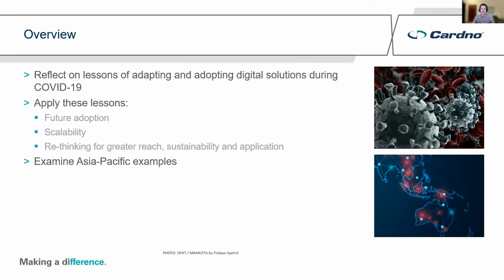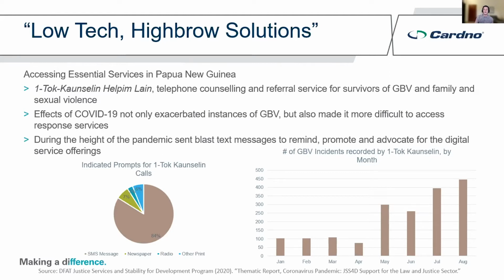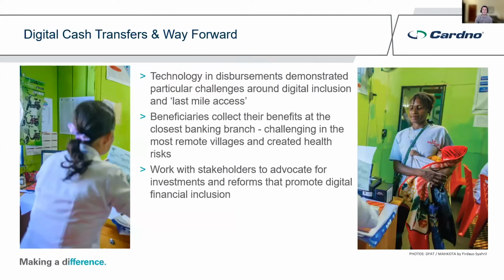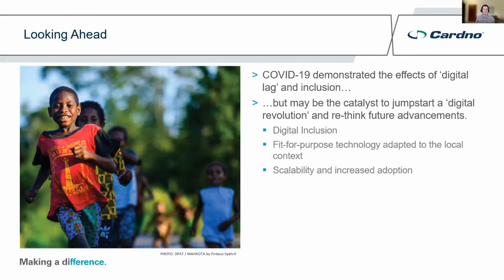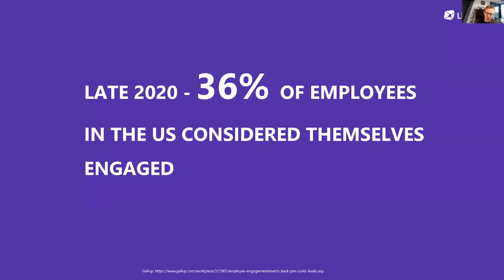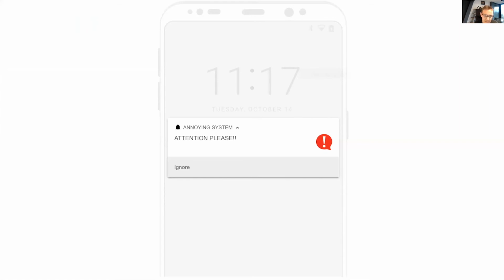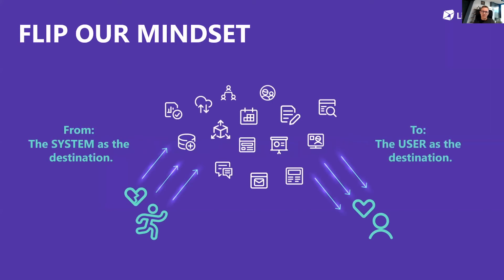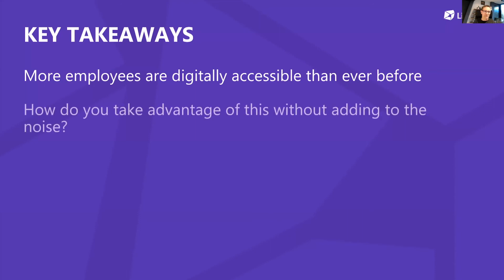Digital developments and solutions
2021 Research for Development Impact Conference
Co-hosted with The University of Queensland
Conference Day 1, 1 July 2021

#33 Digital developments and solutions

Individual paper presentations:

- Beyond the matrix: development of cybersecurity institutions and norms in emergent cyber economies
Chloe FitzPatrick, The University of Queensland

- Digital ‘Bytes’: Lessons from Harnessing Digital Solutions during COVID-19
Benjamin Harguth, Cardno International Development

- How NFP organisations are approaching the post-covid work environment
Osky Developers